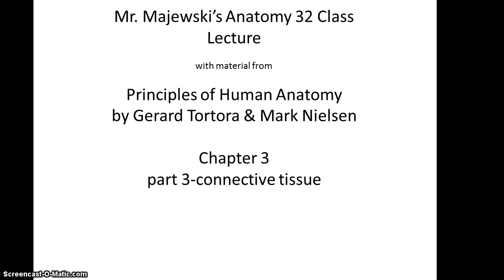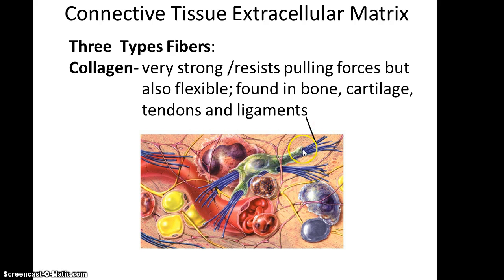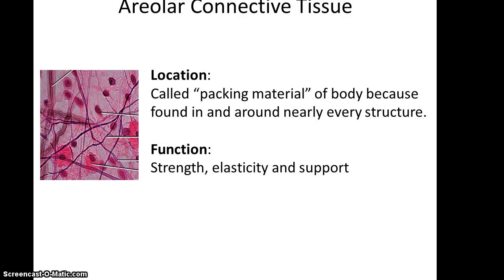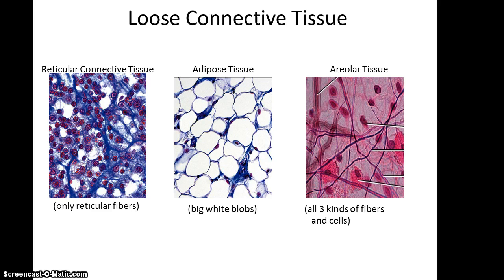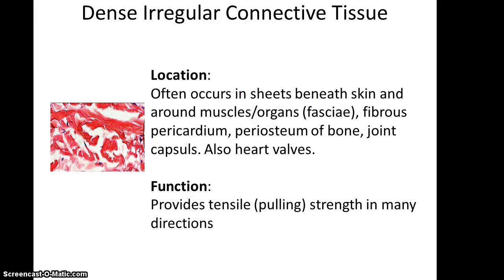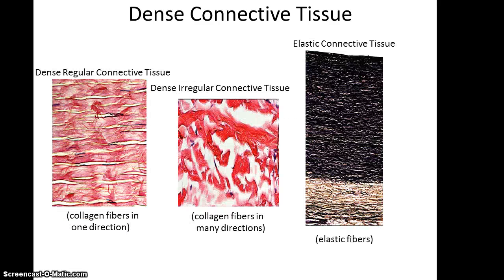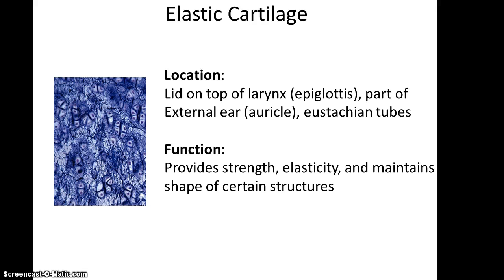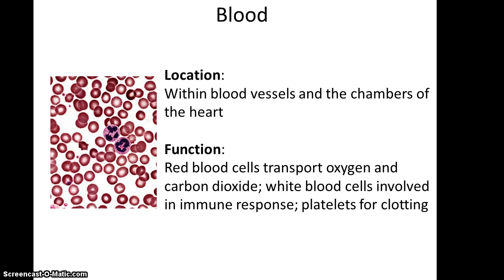Anatomy 32 Lecture, Chapter 3 part 3